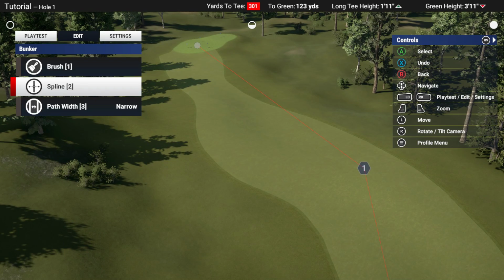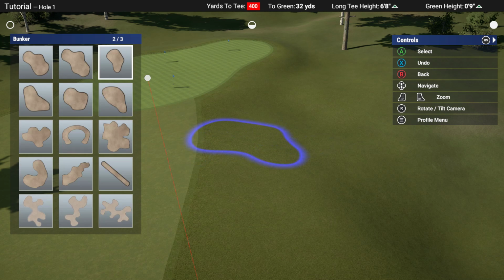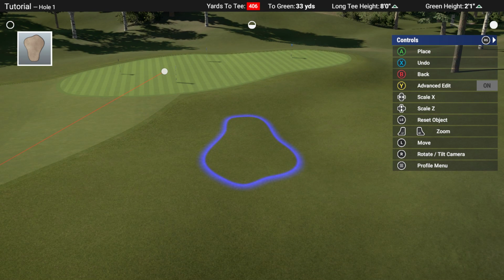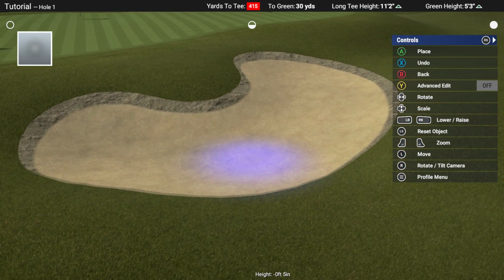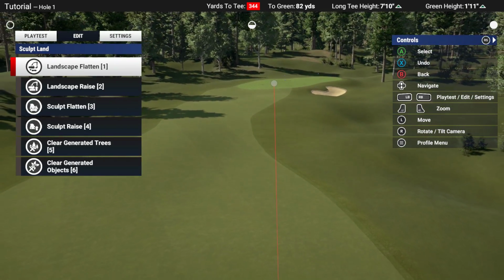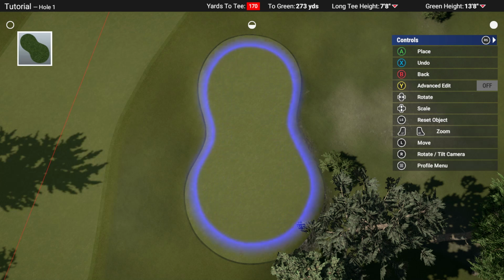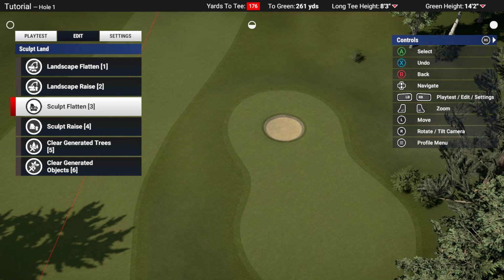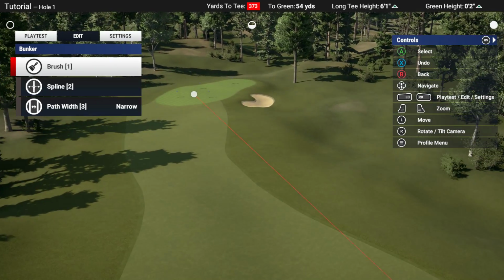TGC 2019 Course Design 101: Episode 4 - Bunkers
In this episode we learn how to lay down some simple bunker shapes, how the advanced edit tool works with brushes, and a more advanced trick when trying to lay bunkers withing an area of fairway.